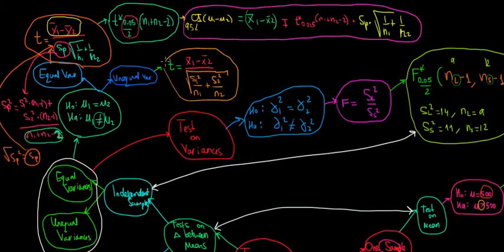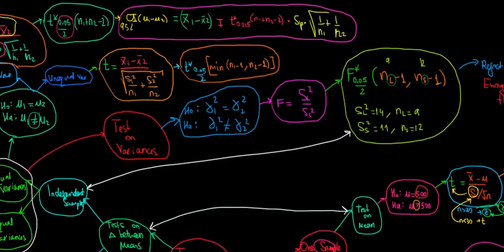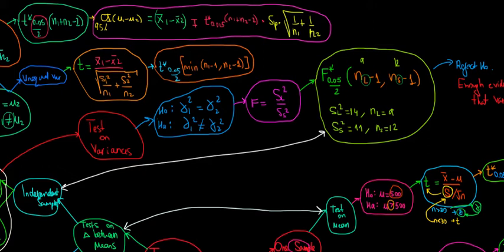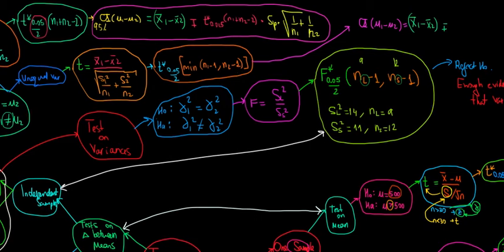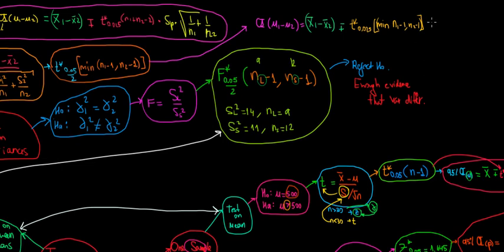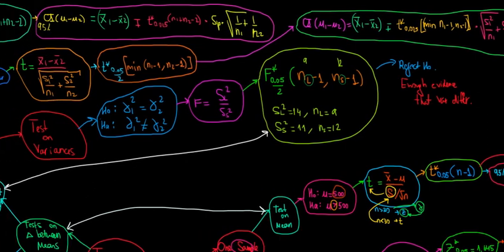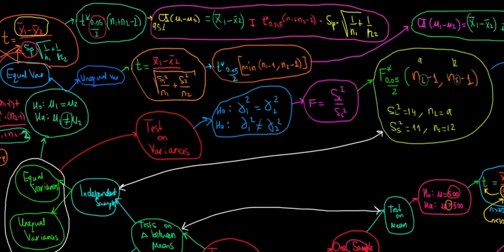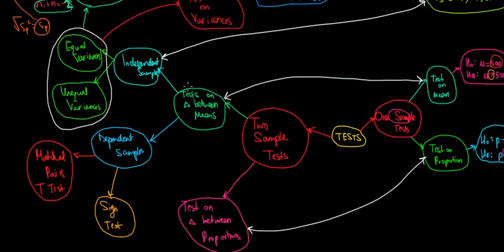STATISTICS | Statistical Tests 6 | T Test on Differences Between Means Assuming Unequal Variances